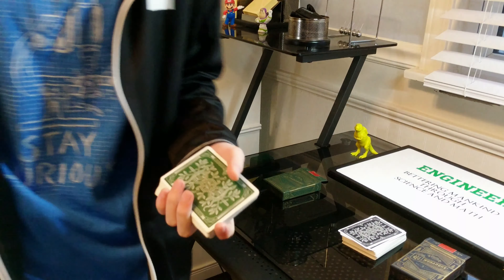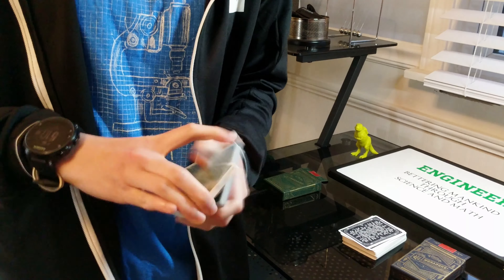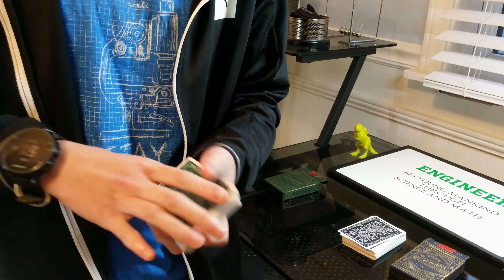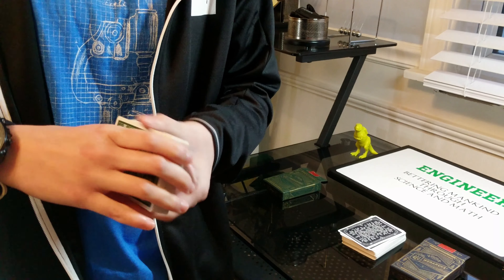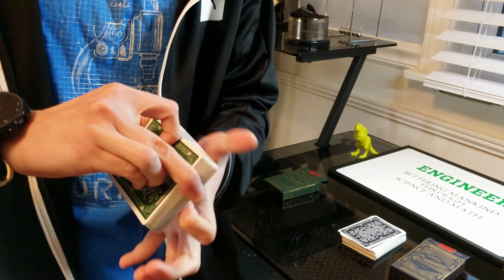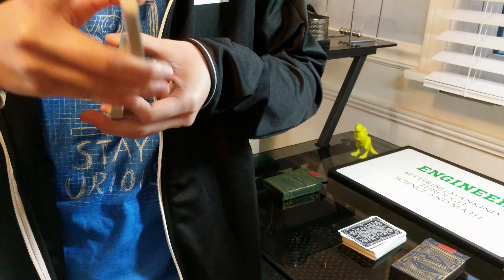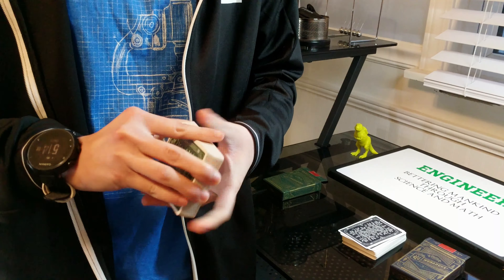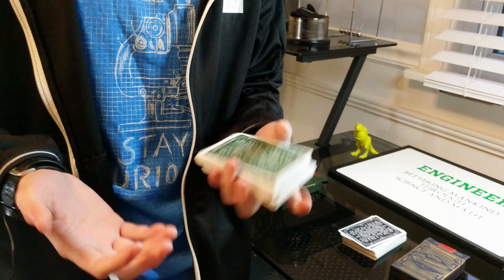TOP 5 Cardistry SHOW-OFF Moves for SCHOOL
Today in this video, I'm going over the best cardistry moves (more like categories) to do at school. You WILL amaze your classmates with your card handling skills!

0:47 Search one card moves/one handed cuts
1:23 Search two-handed cuts
2:32 Riffle Fan
3:42 Effects performance and links
4:58 Search spring (my video coming soon)

Missed Opportunities - AERØHEAD
Not For Nothing - Otis McDonald
Lullaby - Joakim Karud